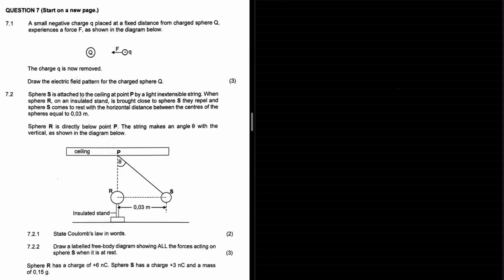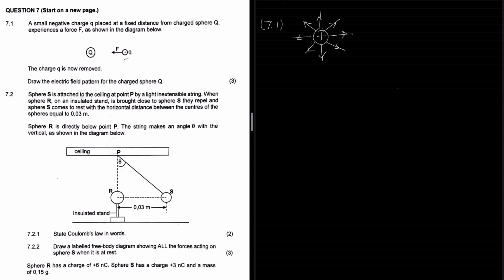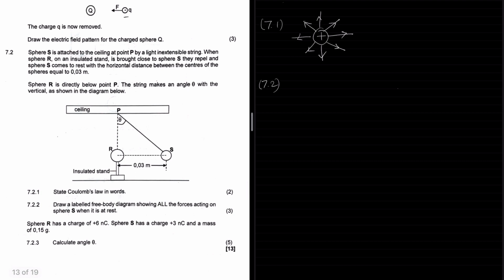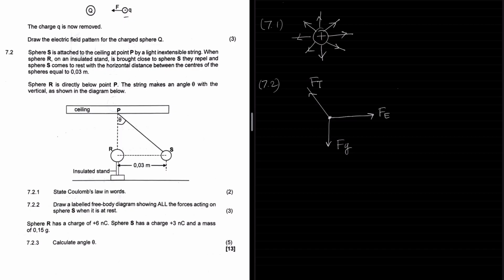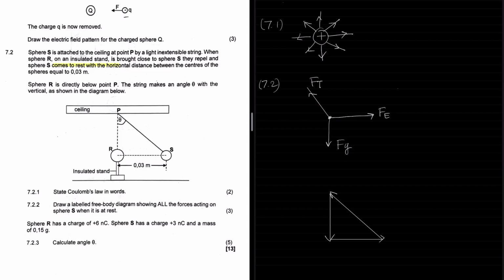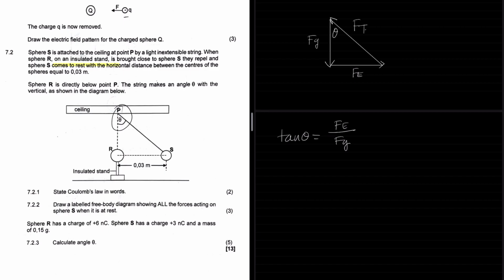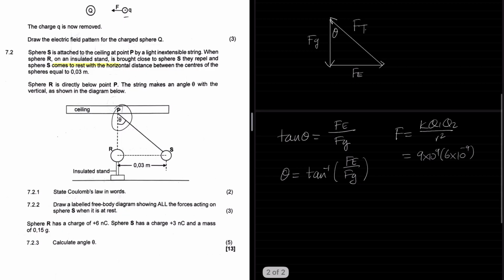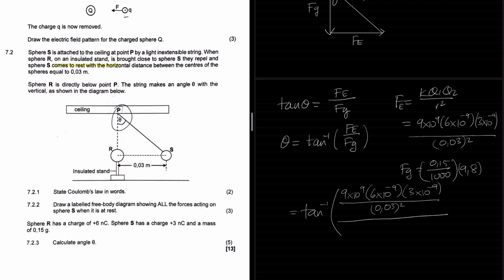How To Calculate θ Between Two Charged Spheres | DBE June 2025 Grade 12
Why does a charged sphere swing when another charge gets close? And what does that say about electric fields? ⚖️⚡
In this video, we fully unpack Question 7 from the May/June 2025 Grade 12 Physics NSC Paper 1, which tests your understanding of:

✔️ Electric field patterns around a charged sphere
✔️ Coulomb’s Law and how to apply it correctly
✔️ Drawing clear free-body diagrams
✔️ Using force components to calculate the angle of deflection caused by electrostatic repulsion
✔️ How to avoid common sign and direction mistakes!

We break down the classic "charged-ball-on-a-string" problem, step by step — perfect for revision, exam prep, or classroom reinforcement.